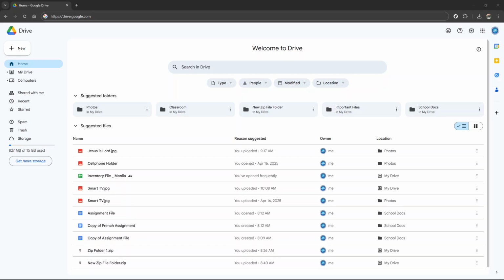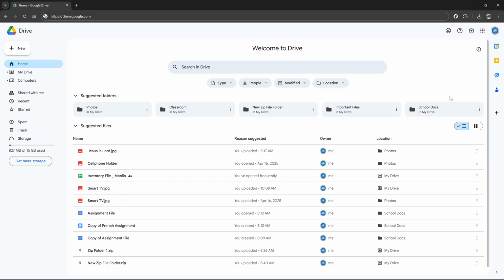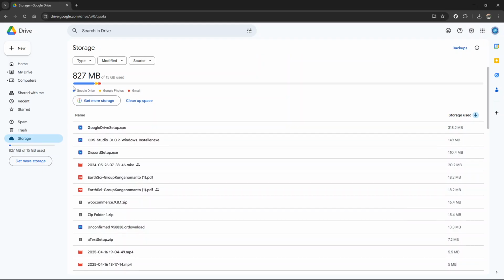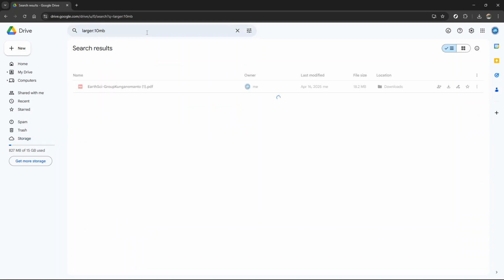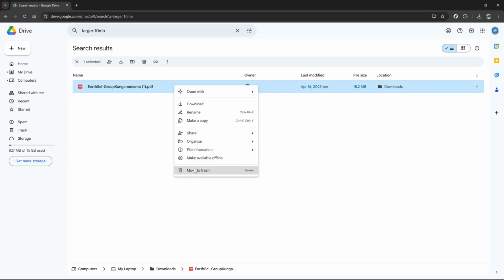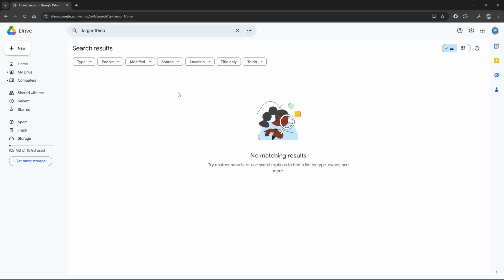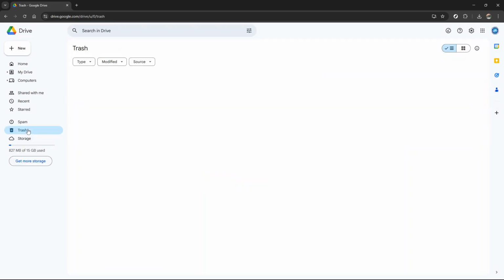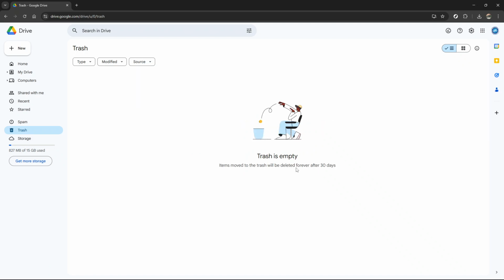How To Clean Google Drive [2025 Full Guide]